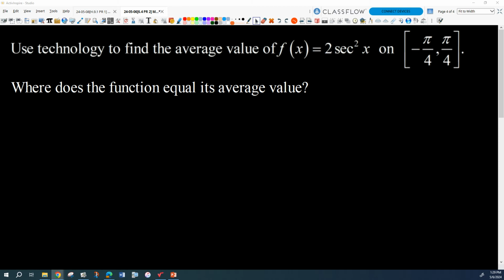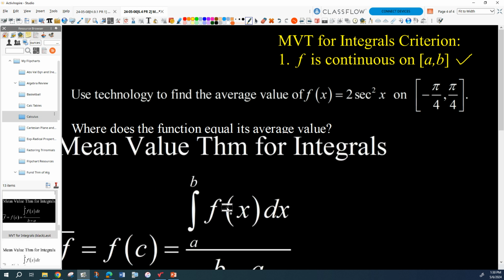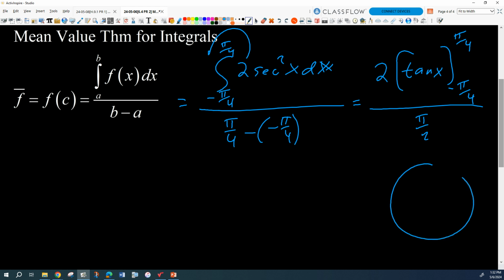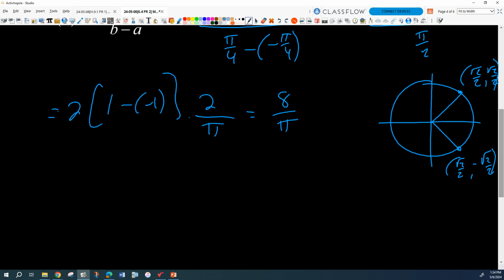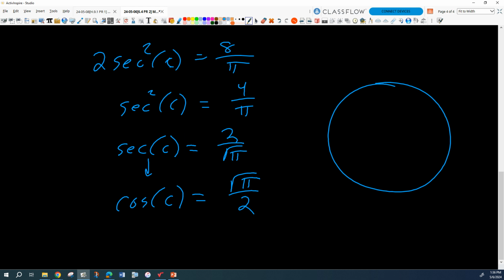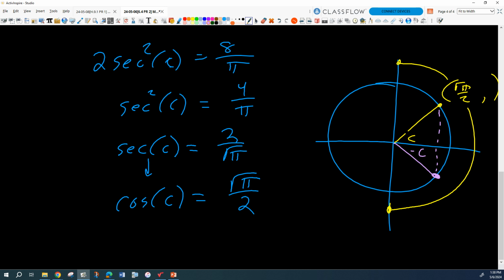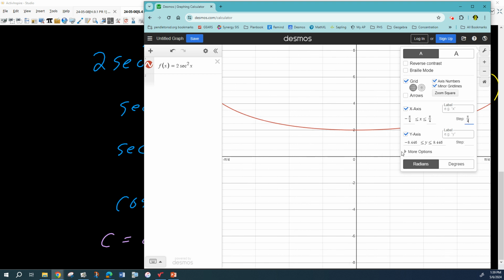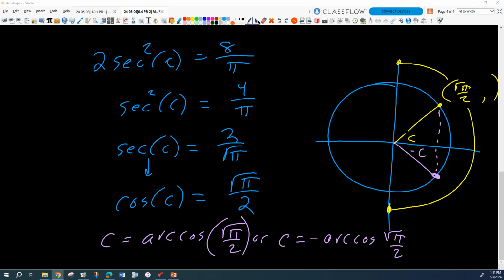24-05-06[6.4 PR 2] MVT for Integrals Example